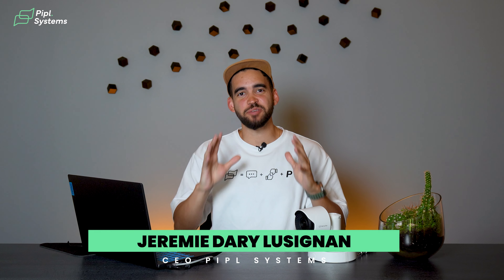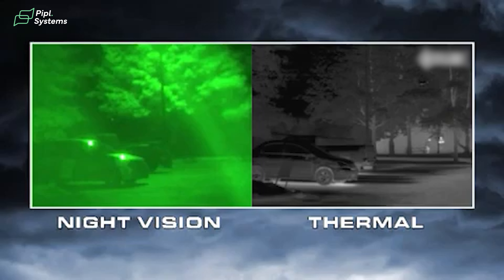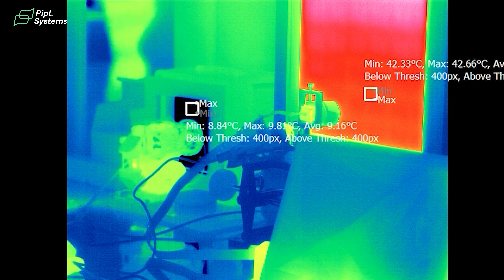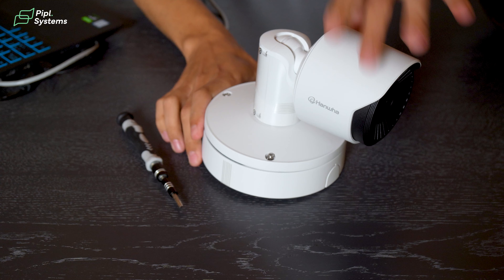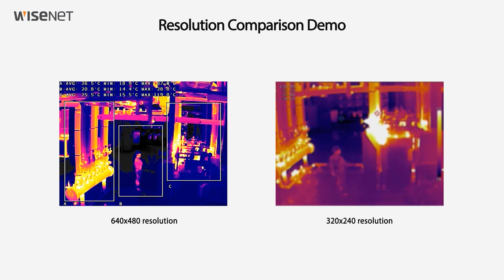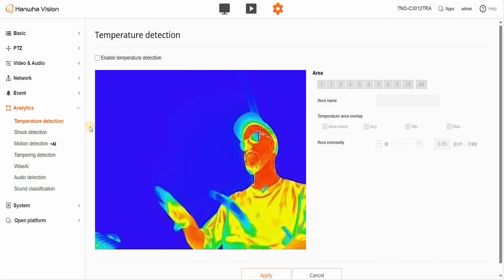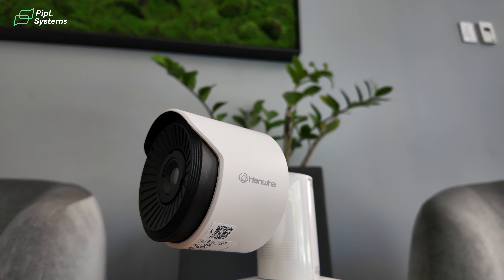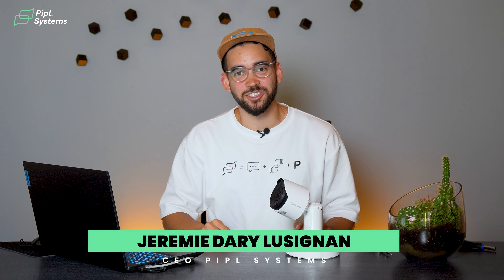What is an AI Radiometric Thermal Camera | Hanwha TNO-C3012TRA Review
🔥 Is This the Most Powerful Thermal Camera Yet? | Hanwha TNO-C3012TRA Review 🔥

Prepare to be amazed by the cutting-edge AI Radiometric Thermal Camera from Hanwha! In this video, security expert Jeremie Lusignan dives deep into the game-changing TNO-C3012TRA, a camera that combines the precision of thermal imaging with the power of AI-driven detection.

🚨 Whether you're looking to secure large industrial areas or need precise temperature monitoring in extreme conditions, this camera promises it all. From -40°C to 550°C, this AI-packed powerhouse can see through smoke, fog, and total darkness. 🌡️ Curious about how it stacks up in real-world scenarios? Watch as we put it to the test and show you why this might be the ultimate security solution for any situation.

00:00 - Introduction
00:51 - Thermal and Radiometric Technology
03:52 - Features
06:27 - Testing
10:06 - Conclusion